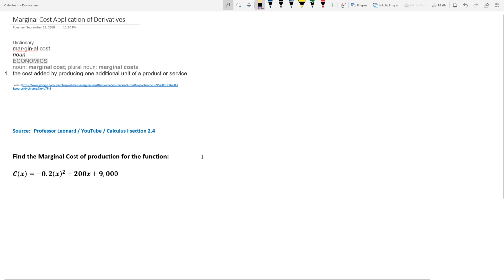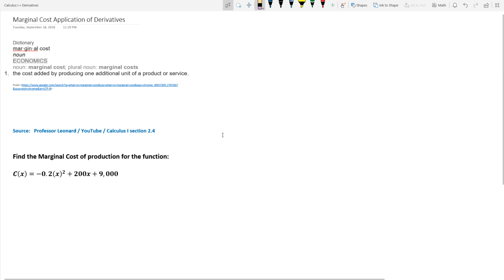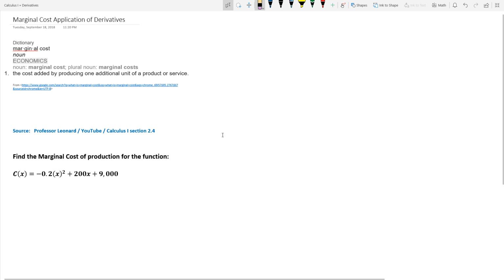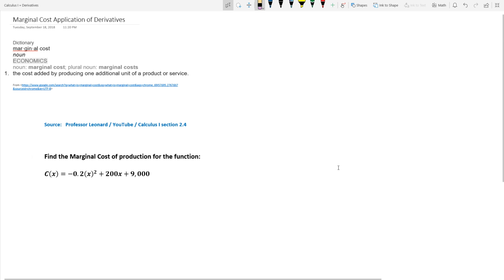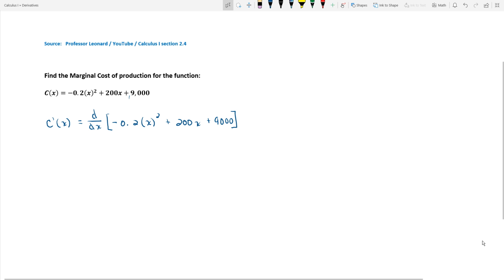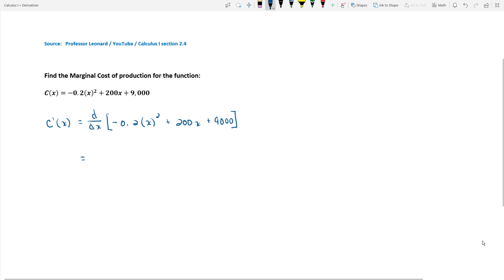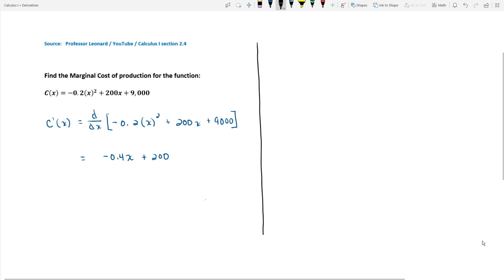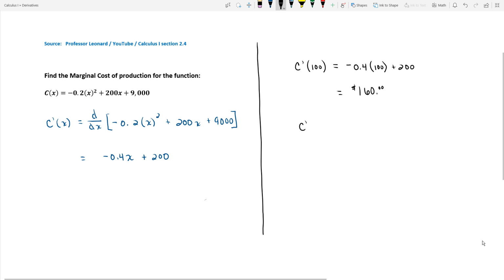Calc I / Binding Marginal Cost (Derivatives)